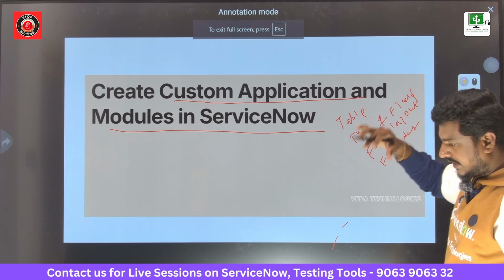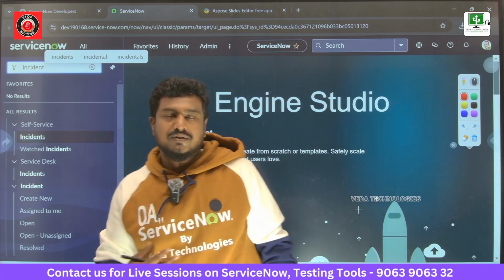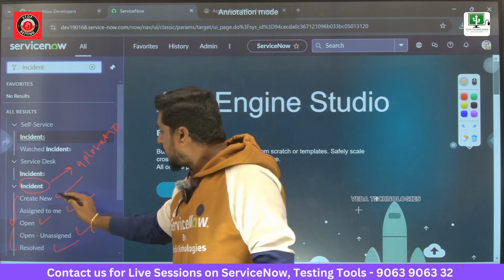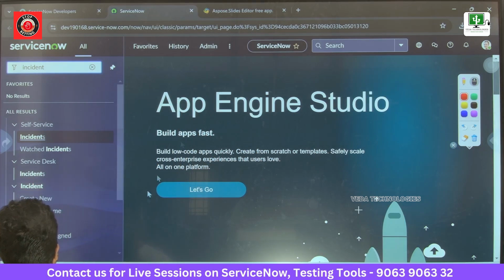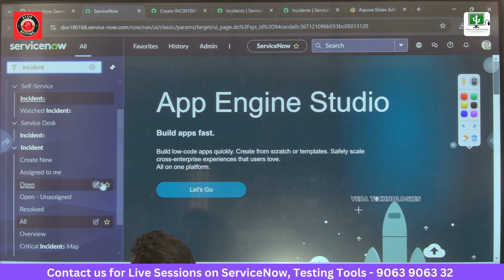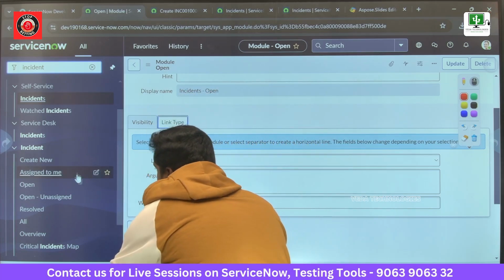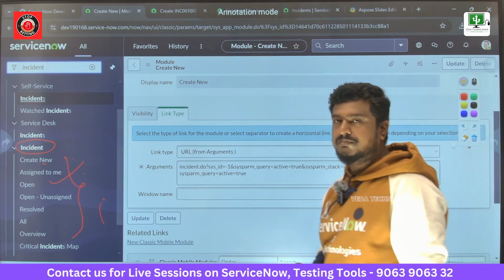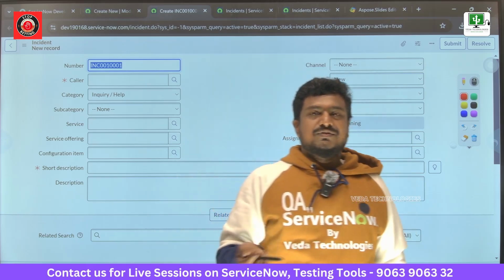Part-1 What is Application & Module in ServiceNow | By Veda Technologies